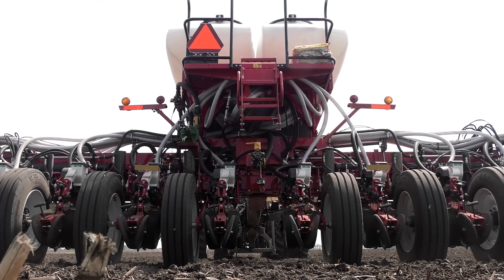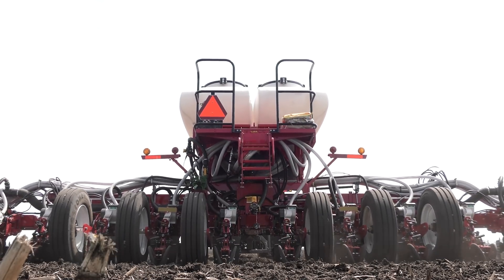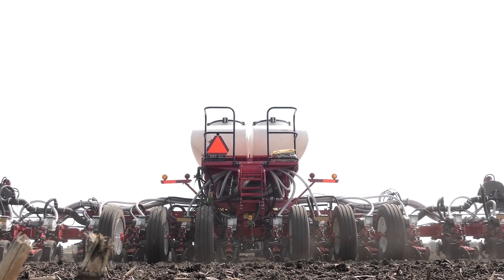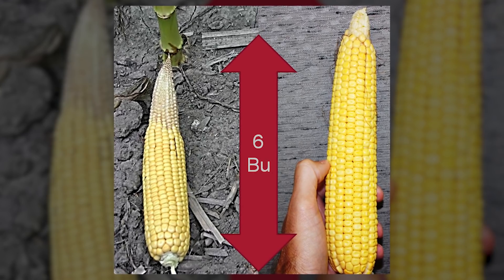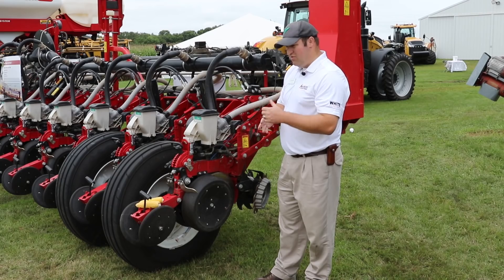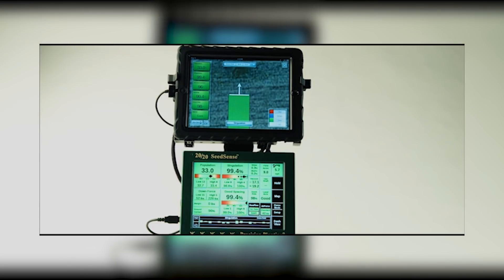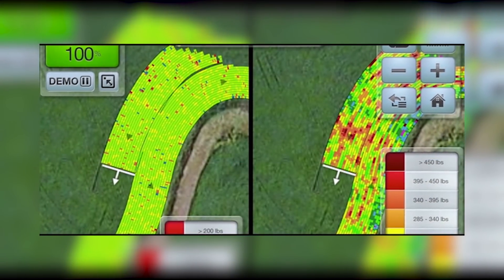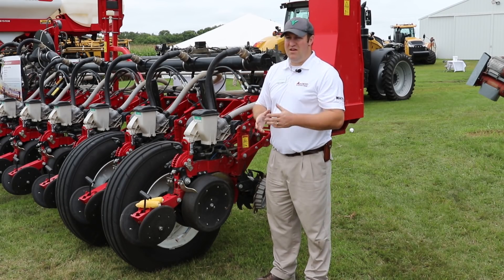Planting Tips from AGCO to Increase Corn Yields and ROI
In Part 1 of a three-part series on best management practices for planting corn, AGCO experts illustrate the importance of proper down-force control on emergence and yield. Reporting from the 2017 AGCO Crop Tour are AGCO Marketing Manager Joe Whorton, AGCO Field Product Specialist Justin Remus as well as Bryce Baker, integrated marketing manager for Precision Planting. Learn everything you need to know about planting depth and singulation.